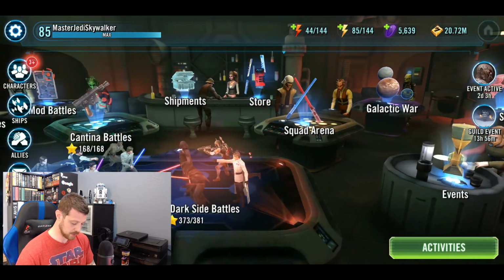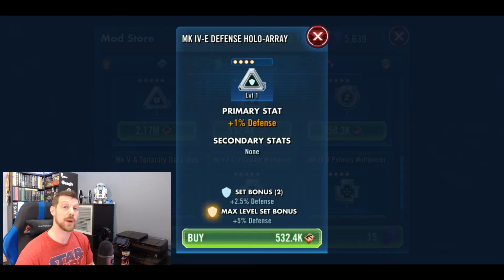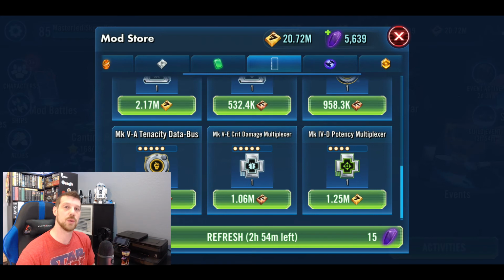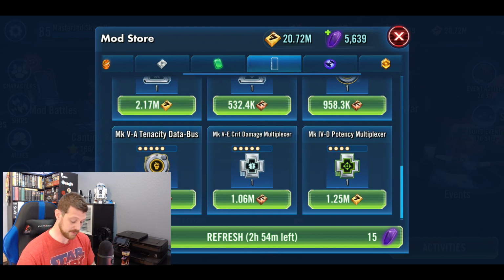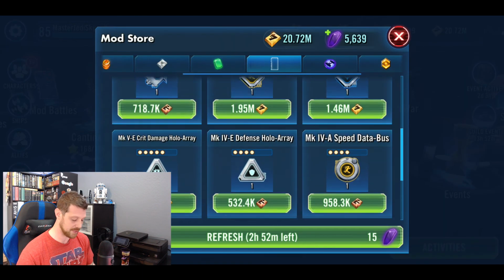Star Wars Galaxy of Heroes: Which MODS To Buy???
With the latest update to the Star Wars Galaxy of Heroes MOD store, here is a guide and rules to follow when spending your hard earned credits on MODS.